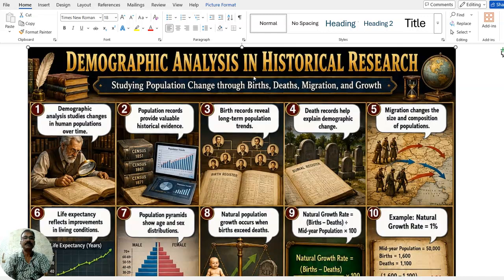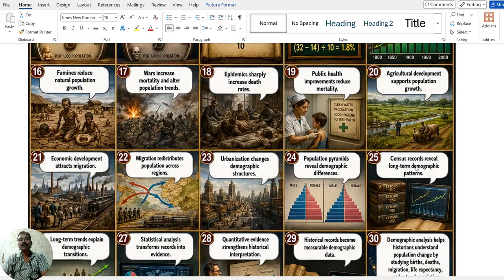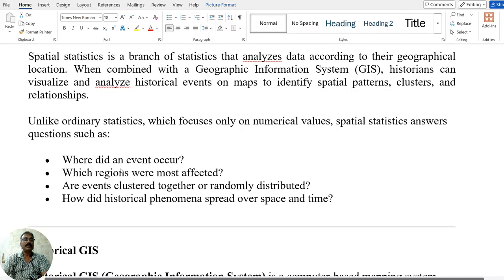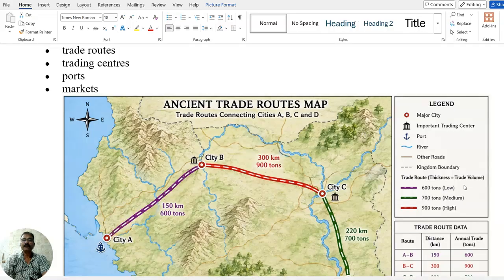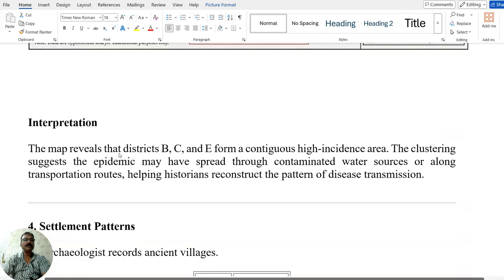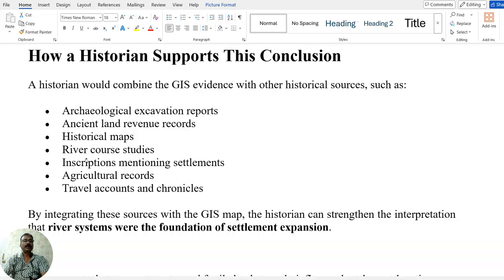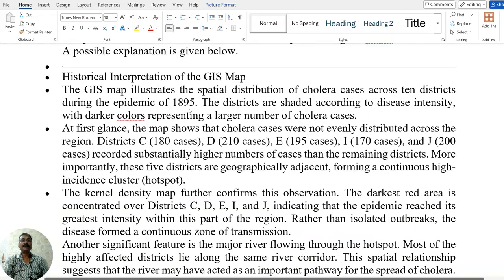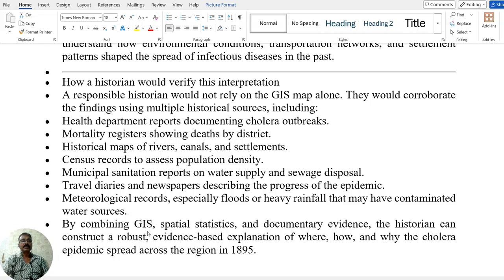Demographic Analysis and Use of Spatial Statistics in Historical Research -Part-3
How Historians often estimate the natural rate of population growth using old census records, parish registers, baptism and burial records, or civil registration data. Comparing natural growth rates across decades can reveal the demographic effects of:• Famines ,Wars, Epidemics , Improvements in public health ,Agricultural and economic development . Similarly Spatial statistics is a branch of statistics that analyzes data according to their geographical location. When combined with a Geographic Information System (GIS), how historians can visualize and analyze historical events on maps to identify spatial patterns, clusters, and relationships.